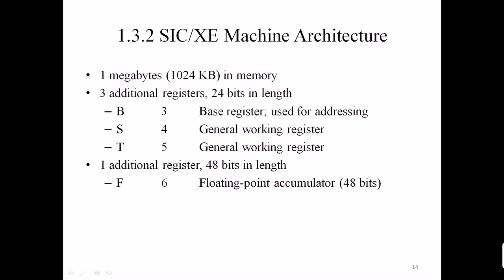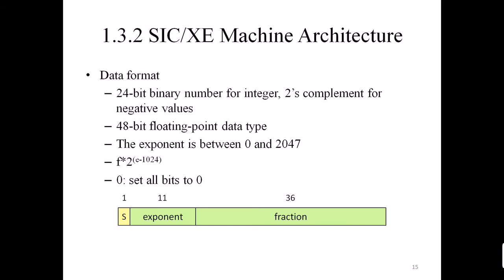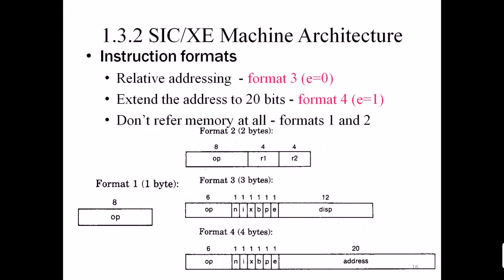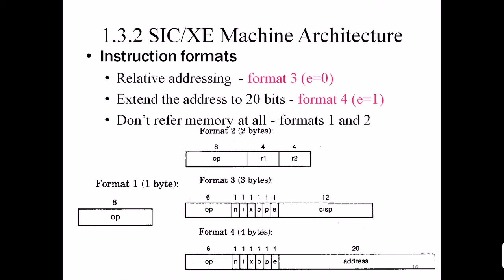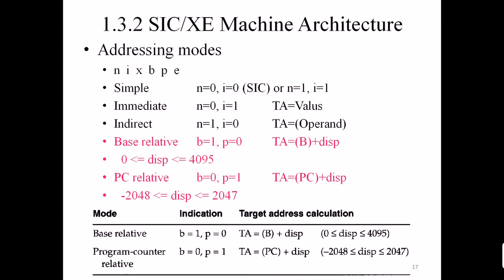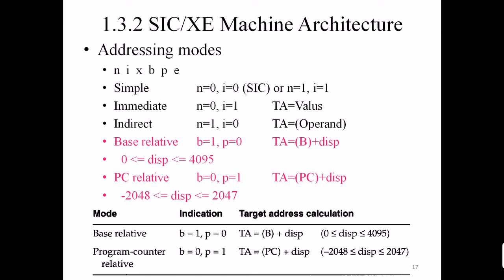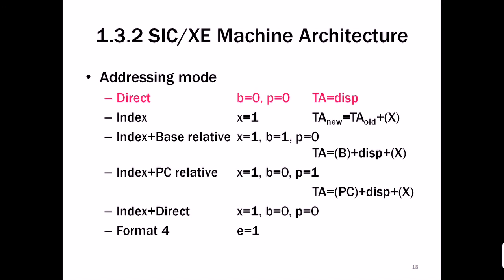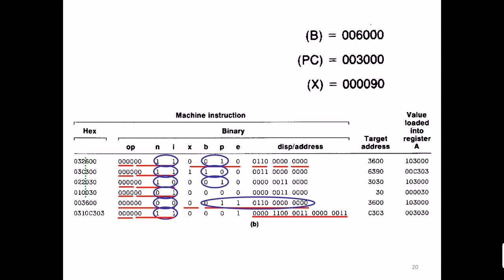18CS61 System Software and Compilers Mod1-L3